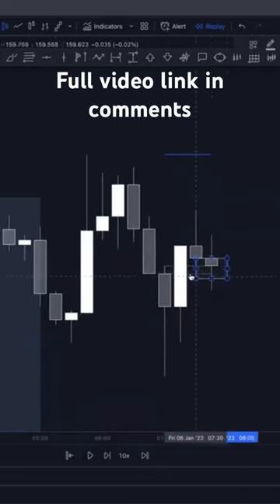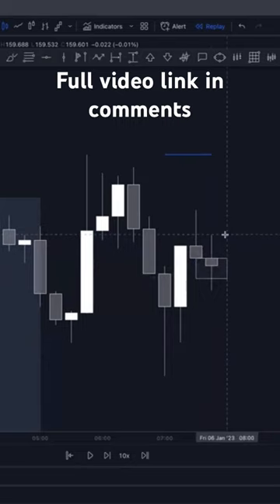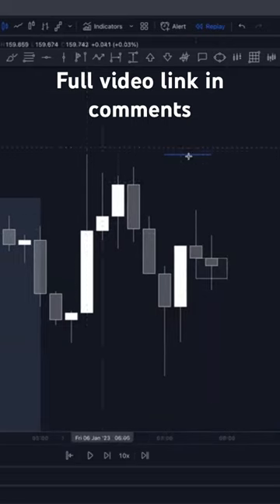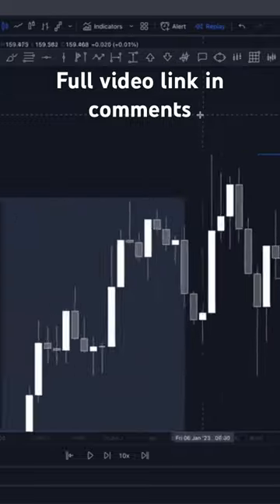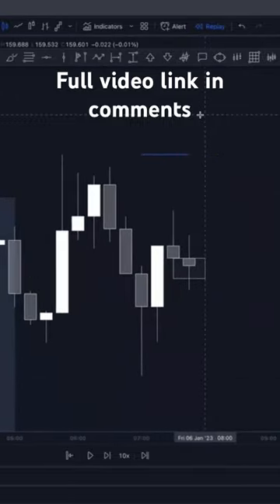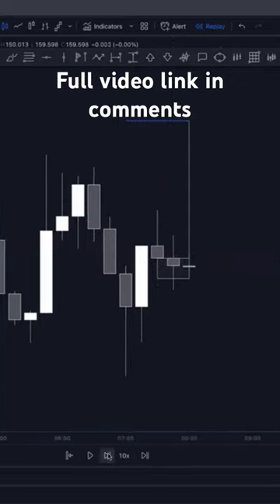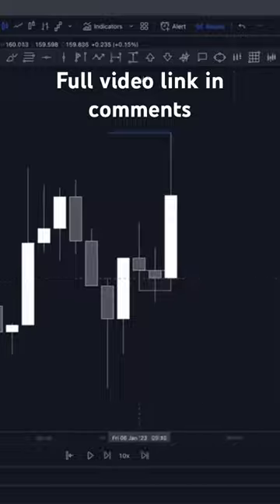Candle wick strategy, part 2.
Our NEW Full Mastery Program Includes:
✅A Systematic, simple system with just 2 entry rules!
✅One timeframe only.
✅No thinking required.
✅2 Risk management options. One with 98% win rate, one with 50-60%.
✅Everything backed up by DATA, both past AND present/real time, over large sample sizes.
✅Full processes & psychology more in depth than any other educator.
✅Personal support and real time help from me and Chris.